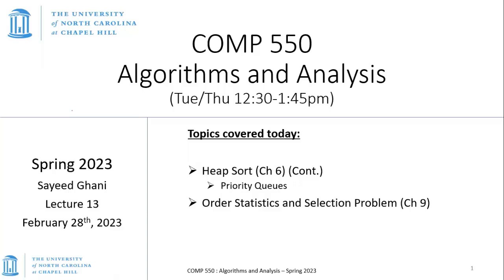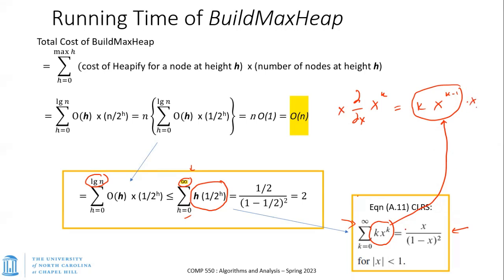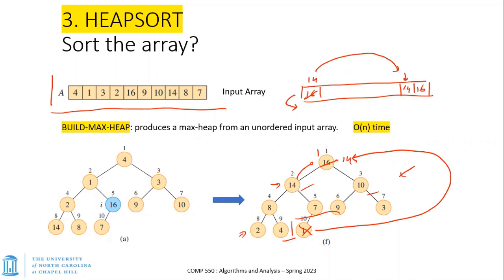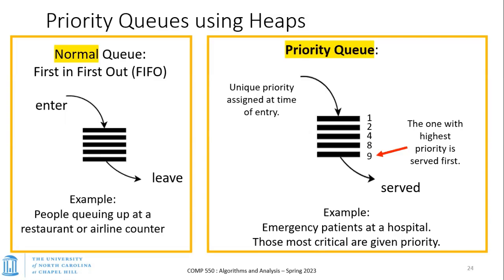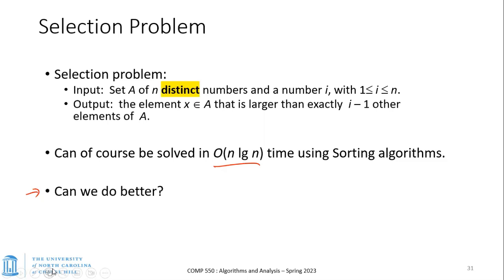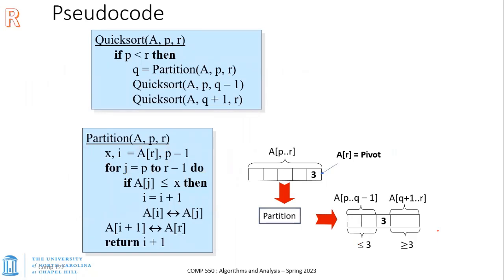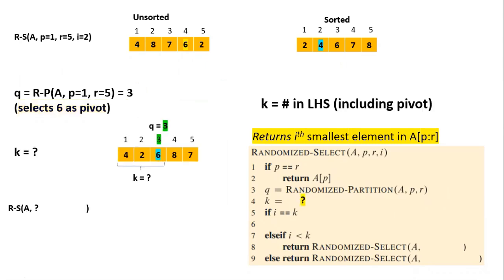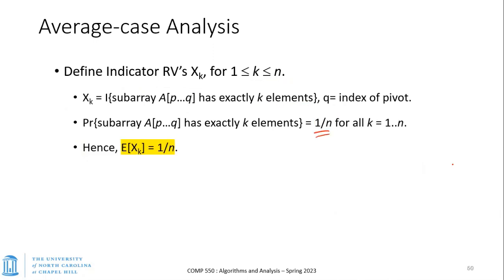UNC: Algorithms and Analysis - S23 - Lecture 13 - Heap sort, Order Statistics